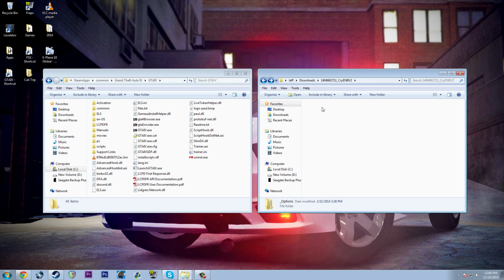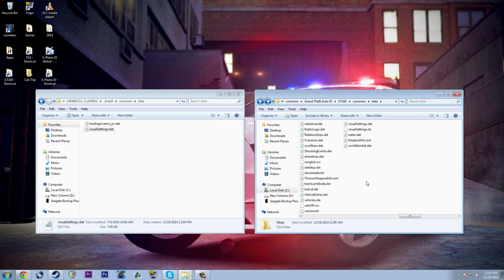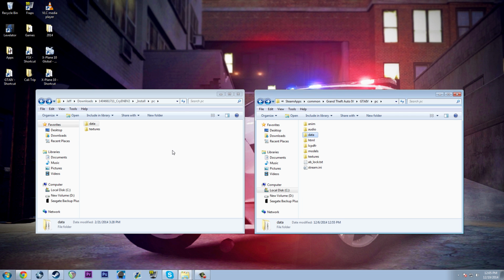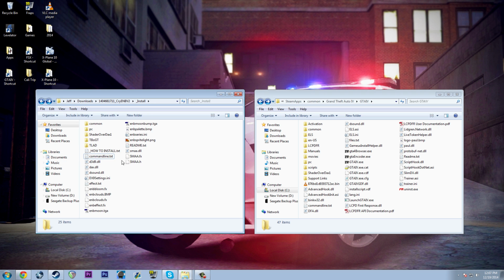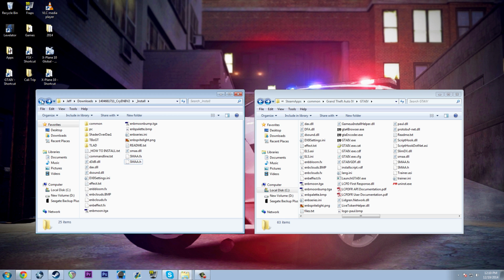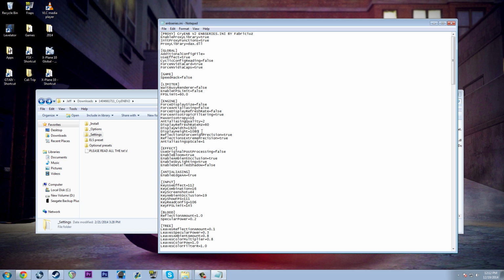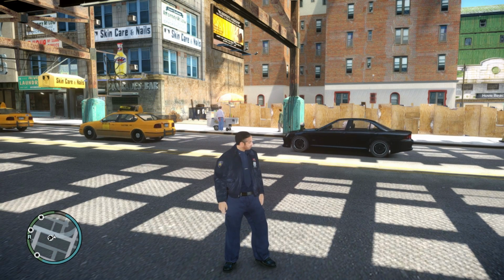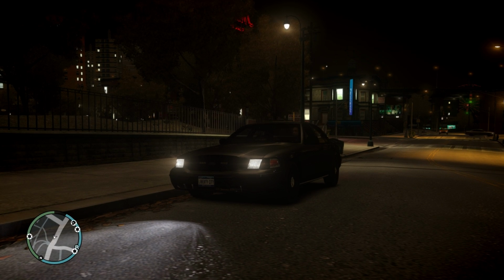Tutorial - How to Install an ENB for GTA IV!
Files needed for this lesson! Or any enb of your choosing.